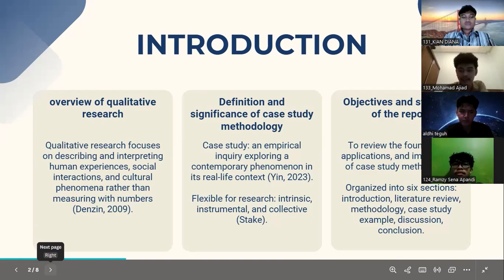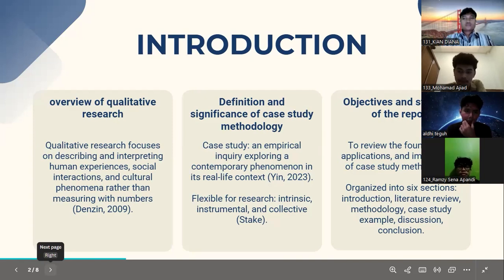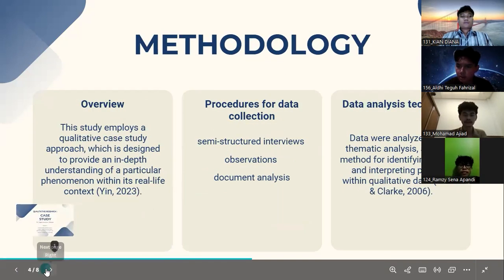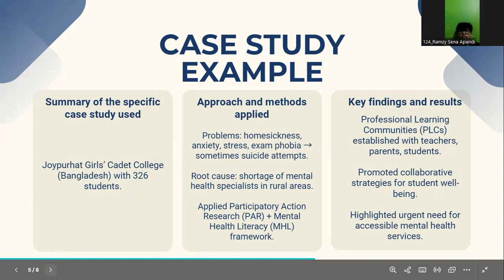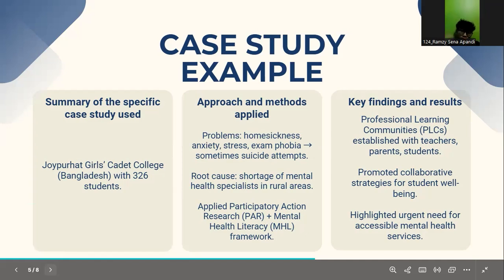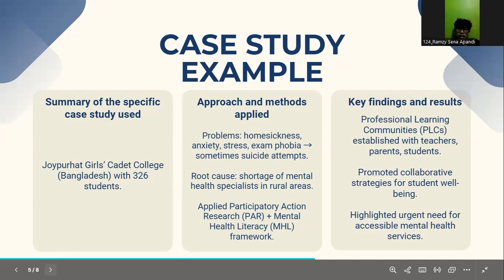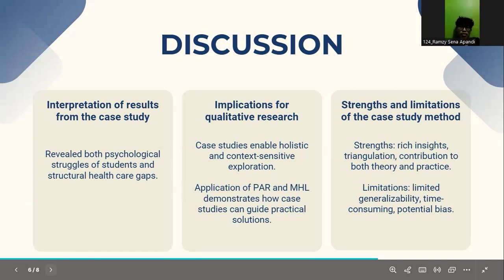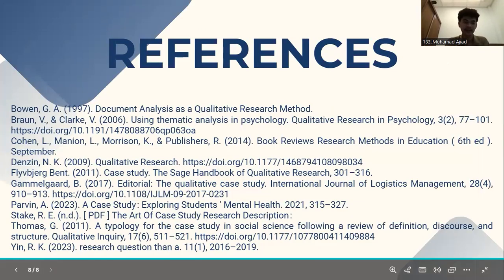GROUP 9 : CASE STUDY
Group member:
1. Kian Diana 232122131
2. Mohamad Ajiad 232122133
3. Ramzy Sena Apandi 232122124
4. Aldhi Teguh Fahrizal 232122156